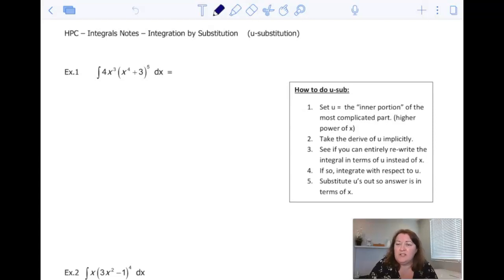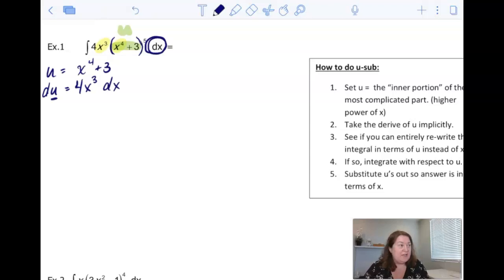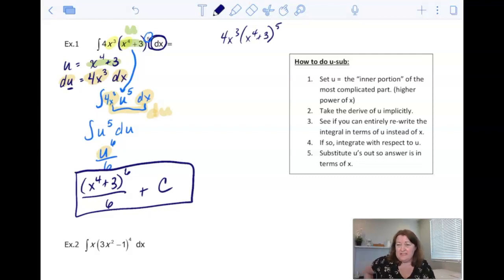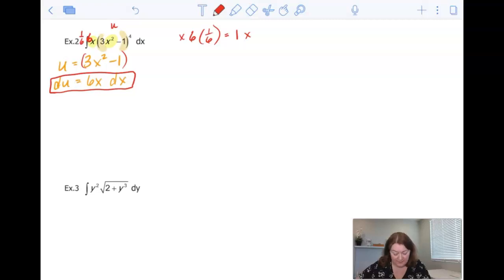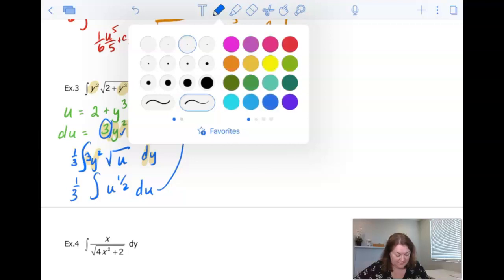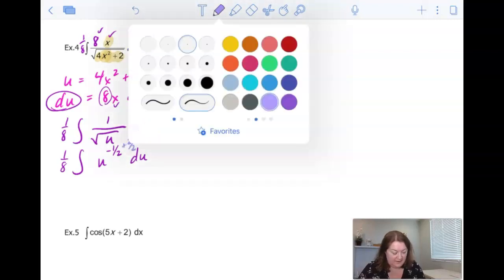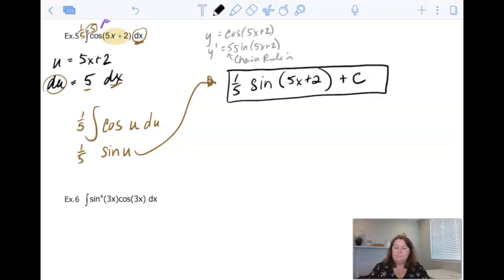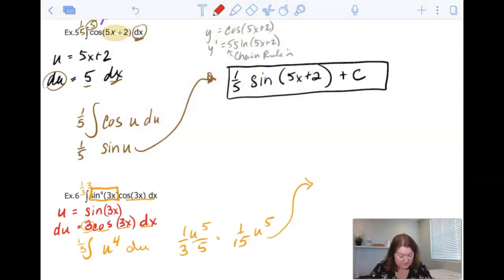HPC U-substitution Notes